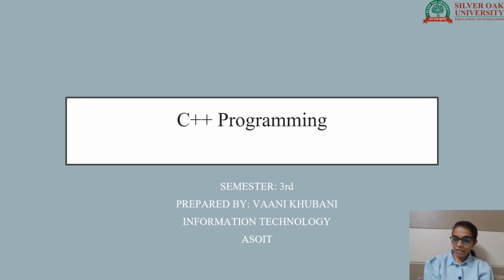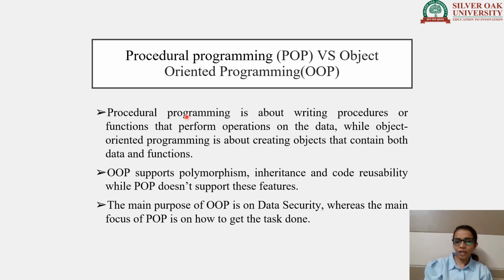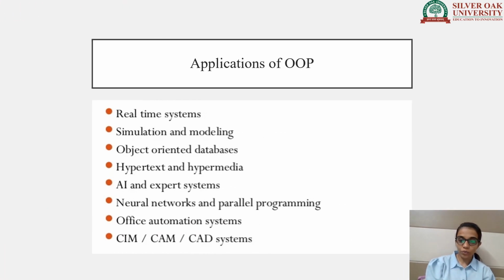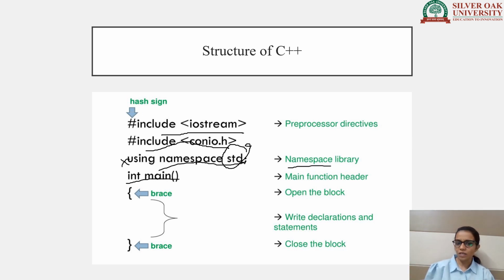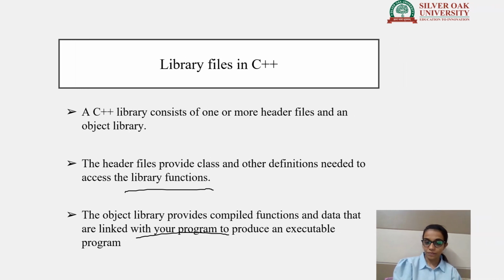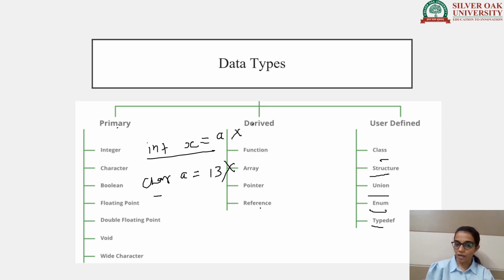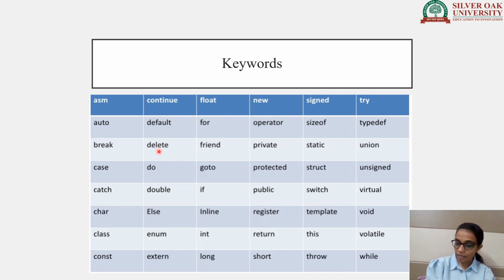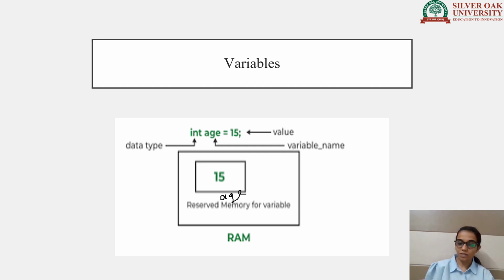Introduction to C++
In this video we will give introduction to C++. We will explain difference between project oriented programming and object oriented programming. We will also discuss about principles of OOPs,Application of OOPs. We will also talk about data types,keywordsand variables